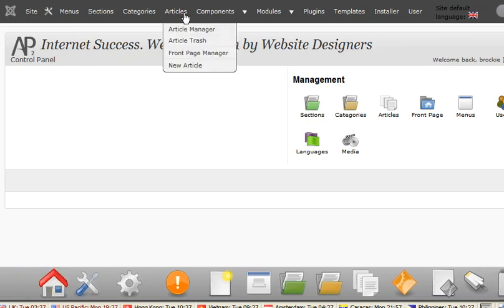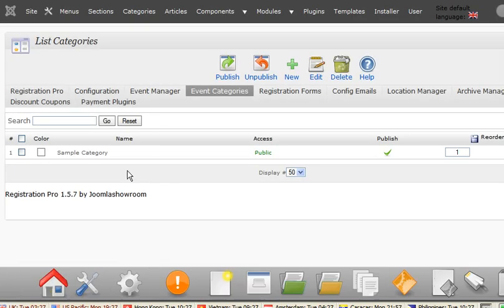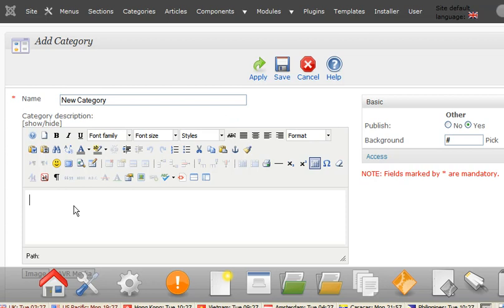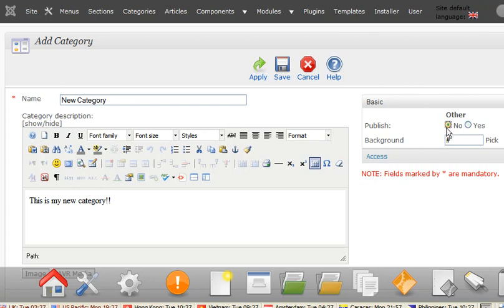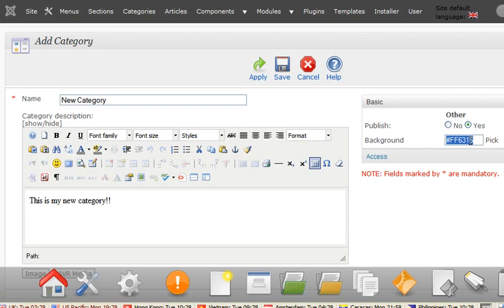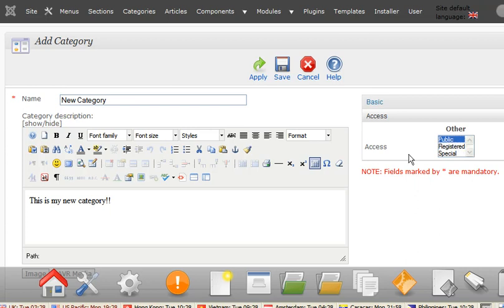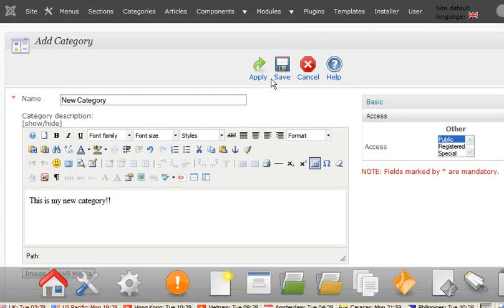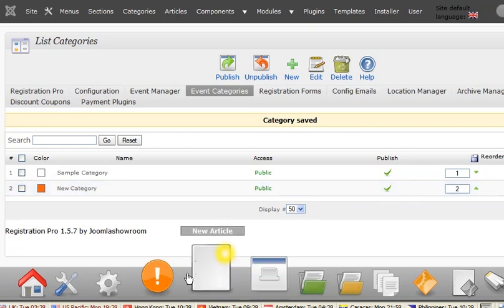Part 1 - Add Events to The Reservation Manager Pro for Joomla CMS by AusMarketing Creative Agency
Learn how to add events to the reservation manager pro for Joomla. The event management software allows you to add event, seminars, conferences etc to you websites. People can book using their credit cards using the system.

Joomla is just one of the CMS's (Content Management Systems - a user friendly website system that the client can easily update pages, images, galleries, shopping carts...) we use. It is a very powerful system and can used for small, medium and large websites. It has many powerful tools that allows us to upgrade websites easily and create and programme custom applications depending on the clients requirements.